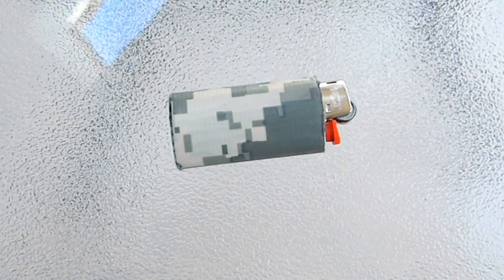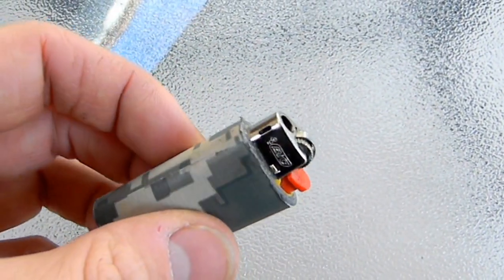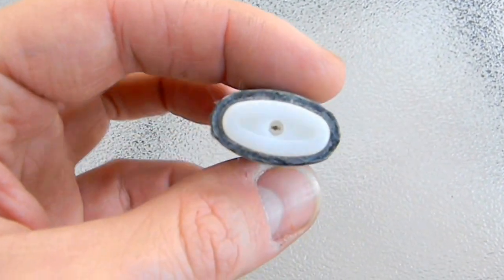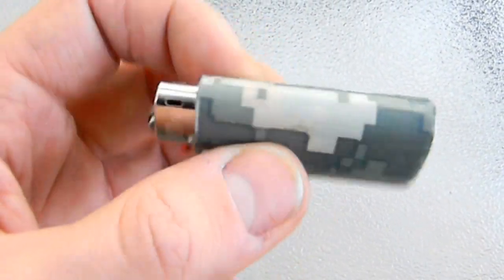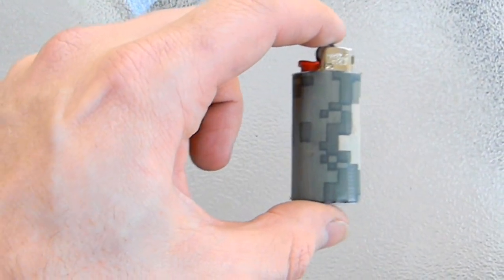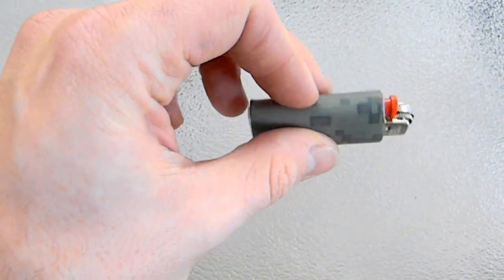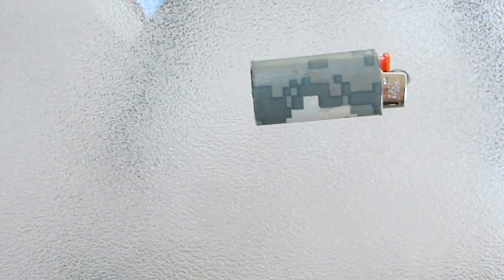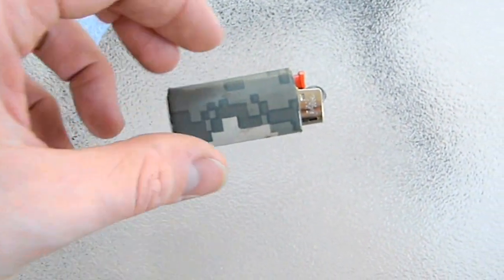Tip: Duct Tape on Mini Bic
Just a quick video with a quick tip: If you EDC a lighter, wrap it with duct tape, and now you're EDCing duct tape!